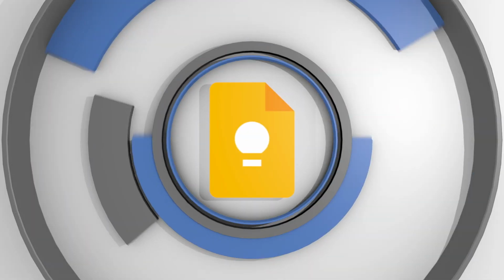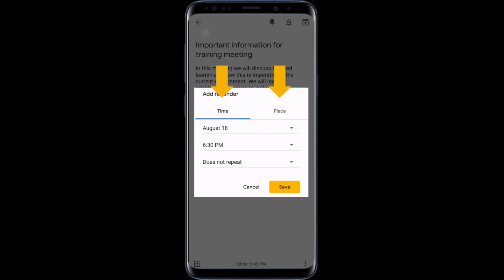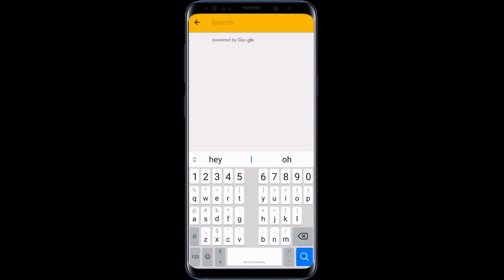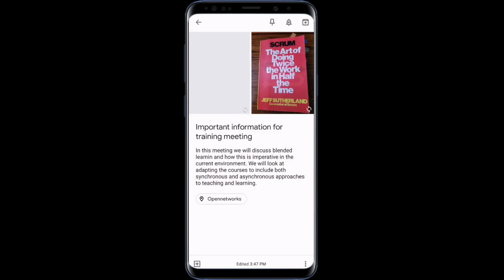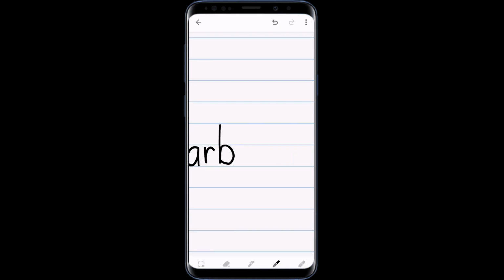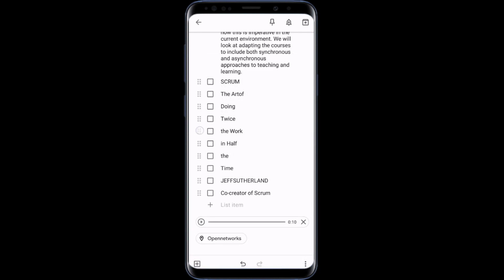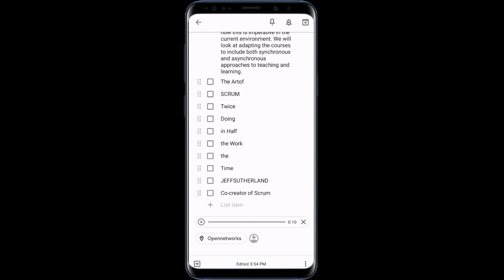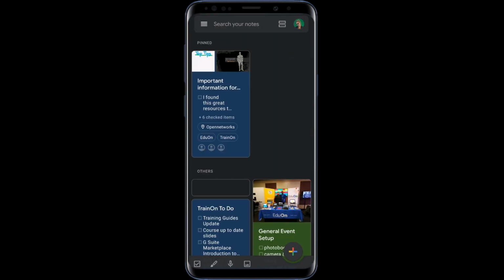Using Google Keep on your mobile device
For most of the Google tools, there is an app equivalent. This is really useful as we carry our phones around with us everywhere we go. Google Keep on your mobile device will sync to any other device that you have your account signed in to. This means that while you are on the go and you need to add a quick note to your list of reminders, it’s easy to do. Using Google Keep on your mobile gives you the ability to add audio files that automatically get transcribed as well as grab image text.

In this video we cover:
📌 Adding notes
📌 Adding reminders
📌 Taking photos, adding images
📌 Adding a recording
📌 Checkboxes
📌 Drawing
📌 Sharing notes
📌 Note colours